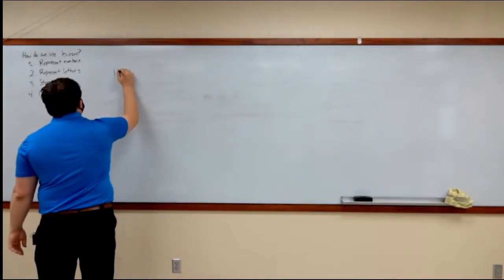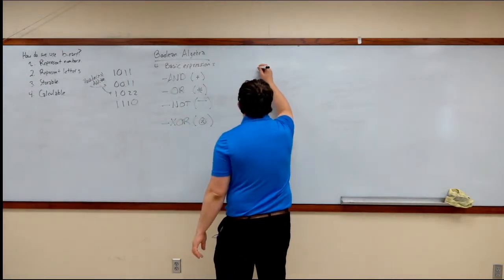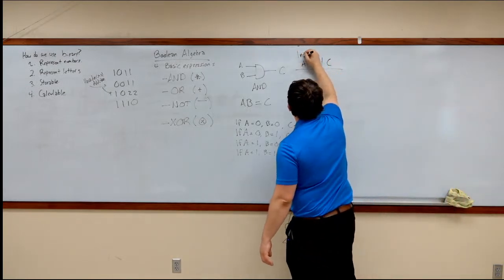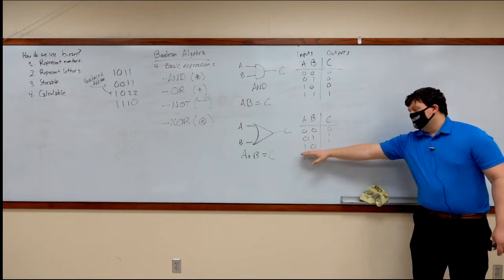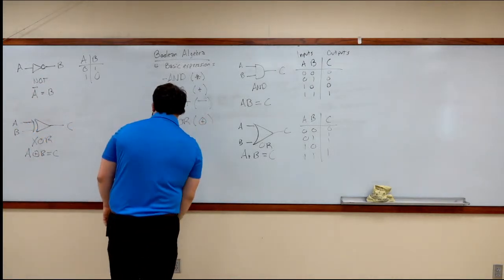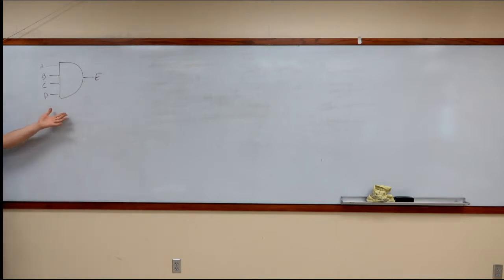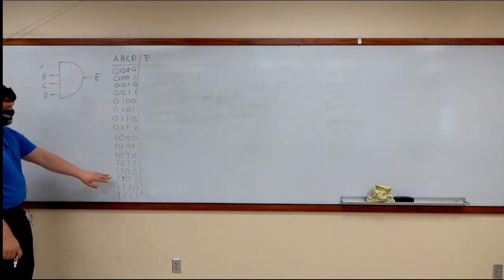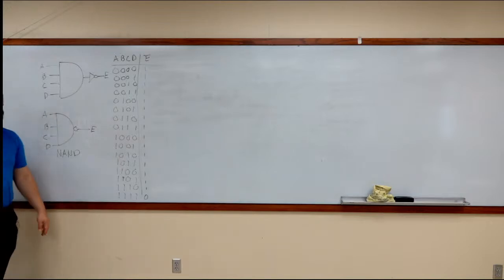EGR 325 - Lecture 38 - Introduction to Boolean Logic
We introduce the foundations of Boolean logic.